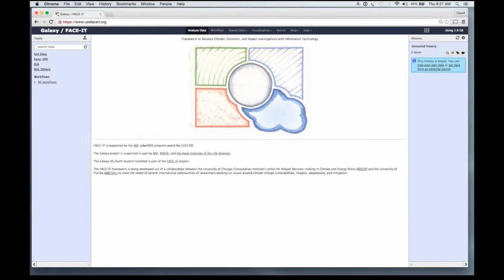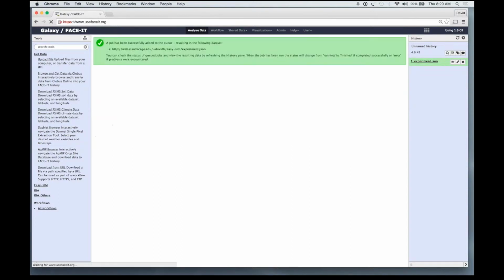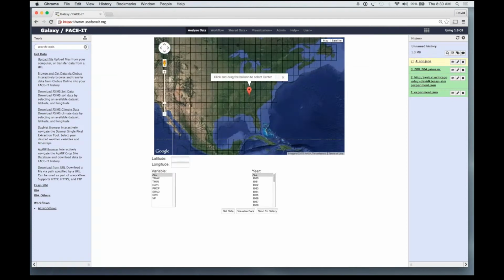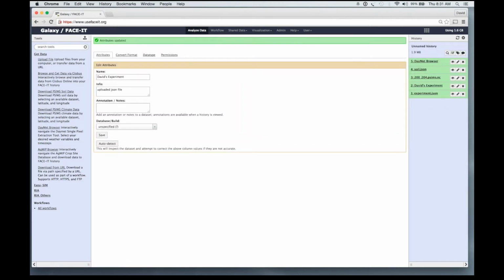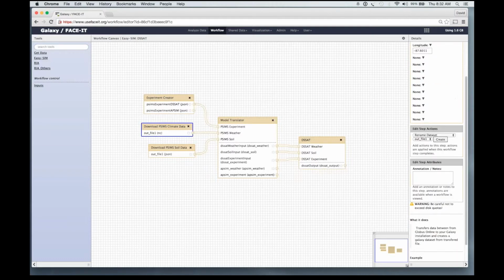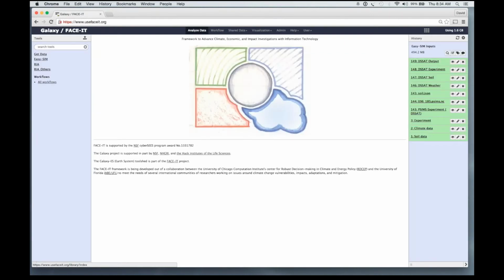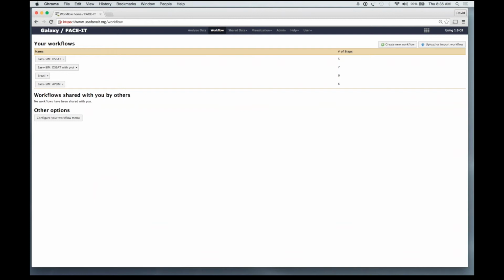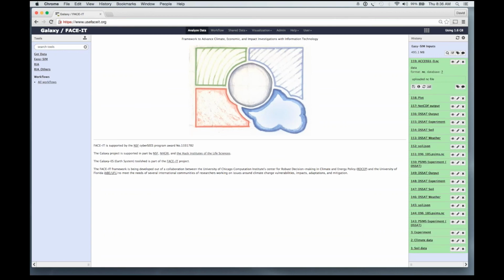FACE-IT Demo 2015-01-22: FACE-IT Basics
David Kelly gives a demo of basic functionality of the FACE-IT platform. Explains how to import data, share histories, and run workflows.